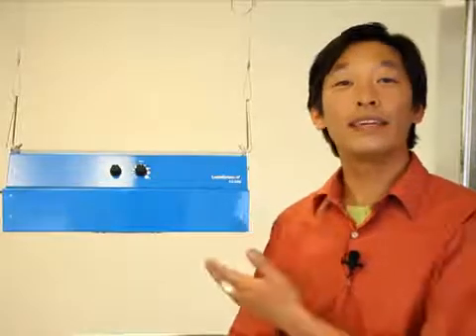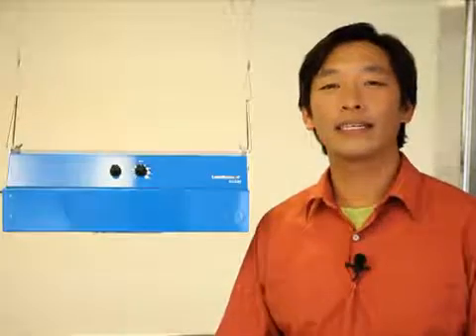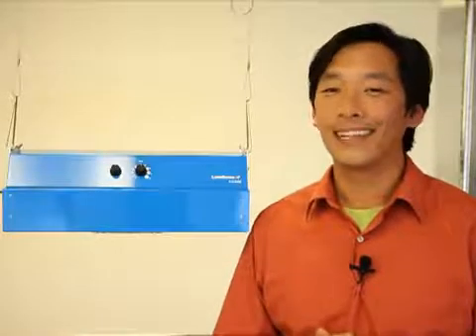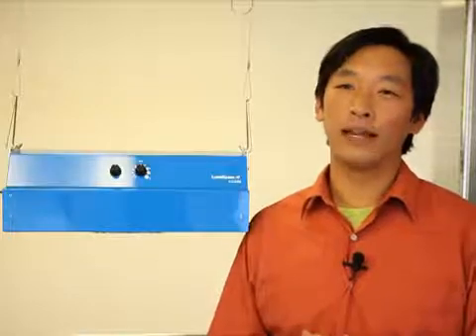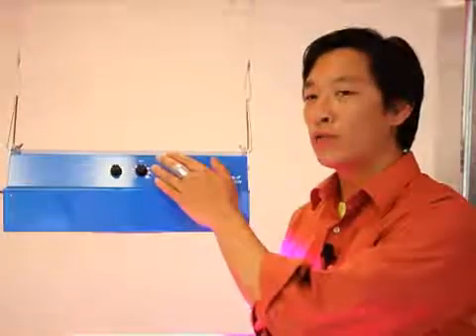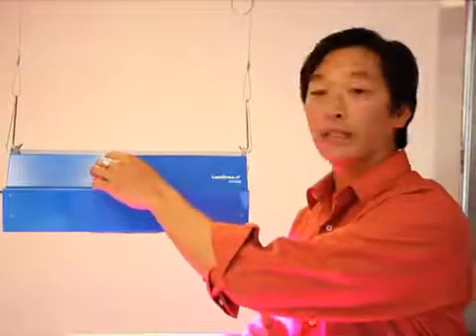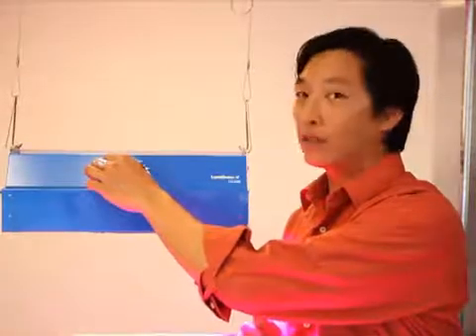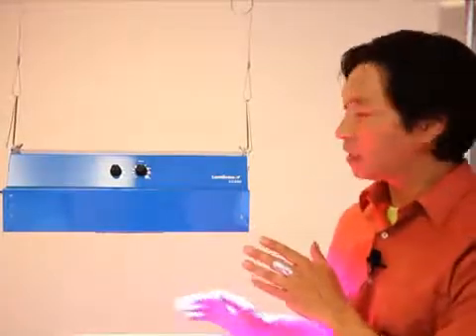LumiGrow ES330 LED Growth Light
LED Grow Light for Hydroponic Farm from Lumigrow by DrgreenEnergy.com